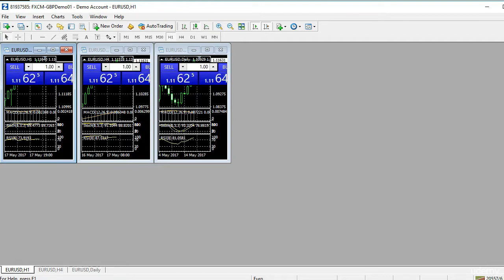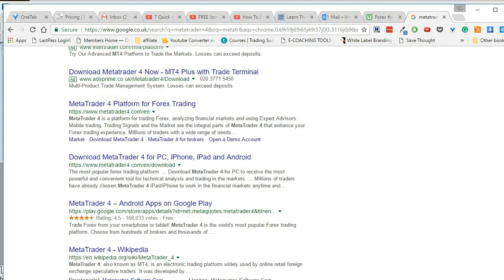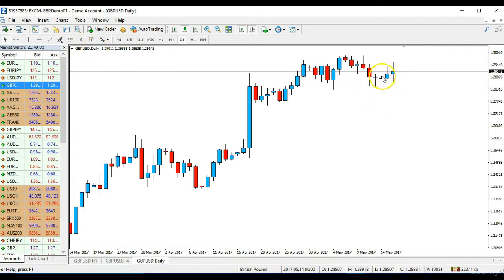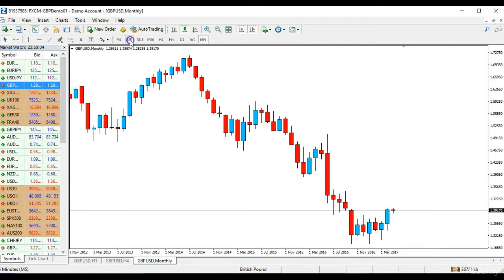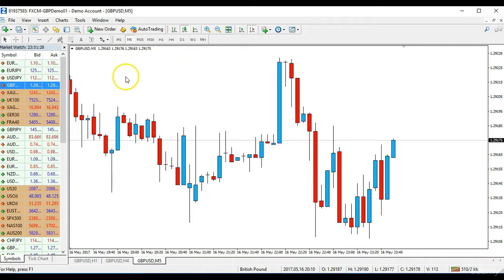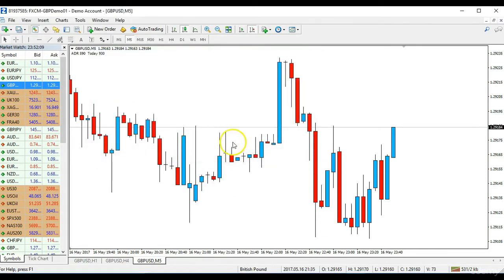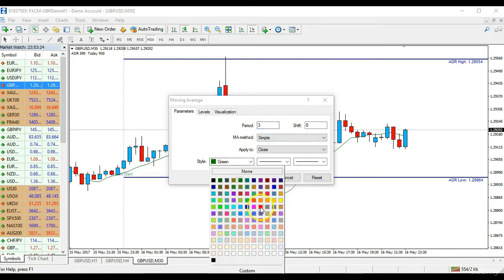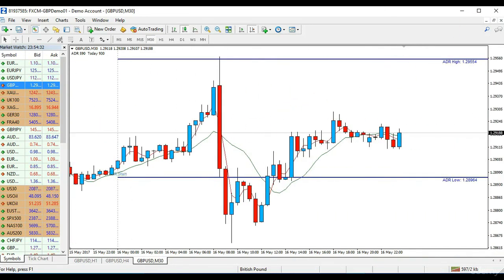Forex for Beginners : 03 What Trading Platform to Use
Forex for Beginners Easy Forex Trading for Beginners :03 What Trading Platform to Use